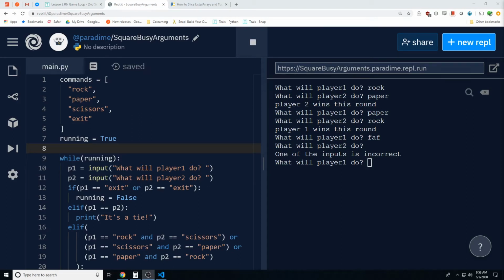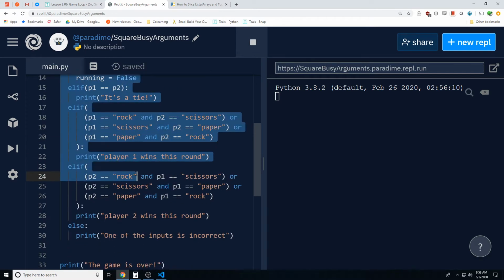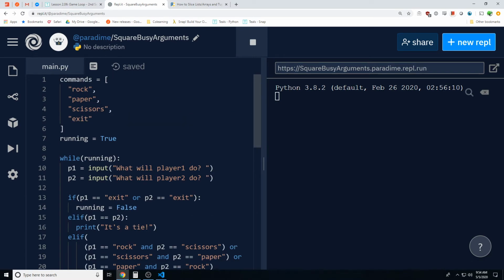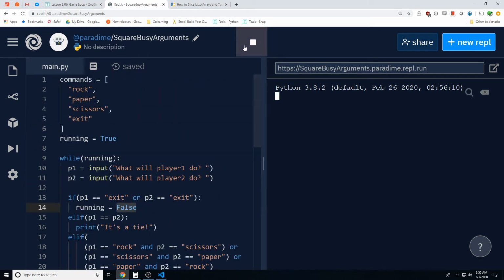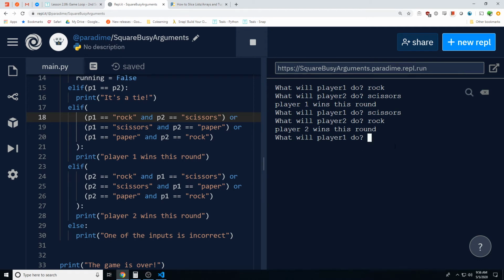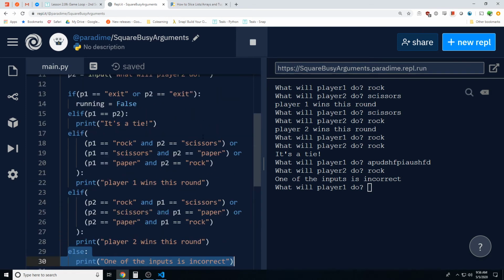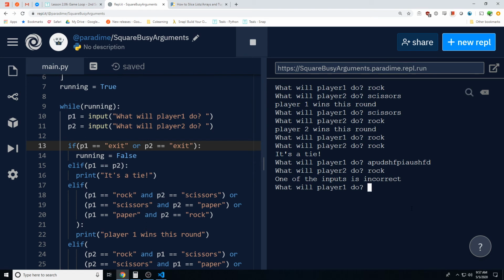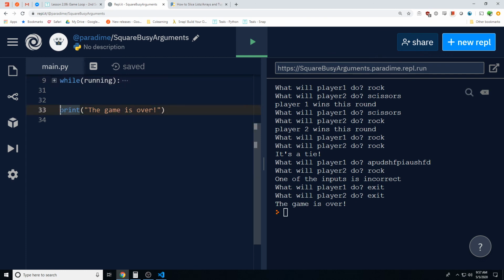Teals 2.6: Game Loops and Rock, Paper, Scissors